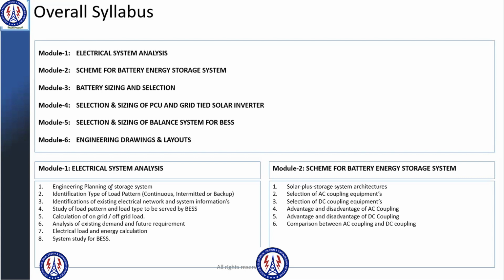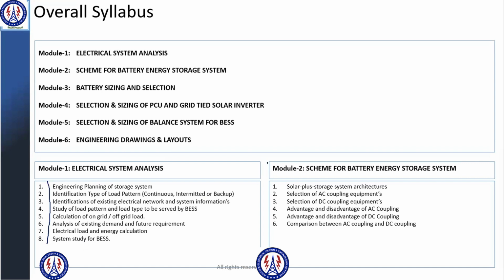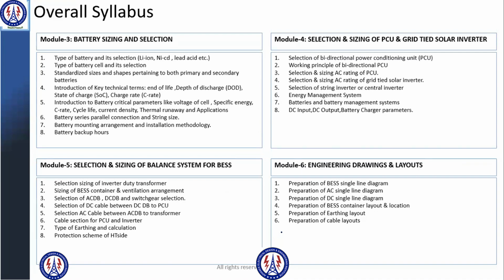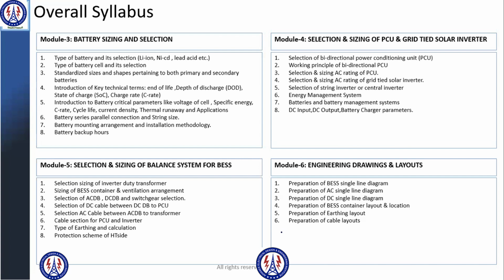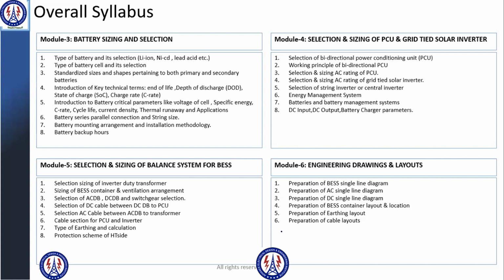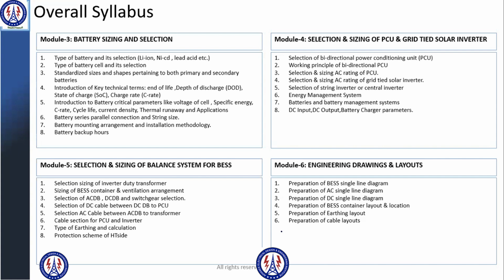Introduction to Online Battery Energy Storage System (BESS) Design Course- AEDEI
Battery Energy Storage System Programme is delivered by experts from Advance Electrical Design and Engineering Institute (AEDEI) , one of Asia’s number one Engineering Design Training institution in sustainable energy, energy storage and business innovation.
Course content
 Module-1: ELECTRICAL SYSTEM ANALYSIS
Module-2: SCHEME OF BATTERY ENERGY STORAGE SYSTEM
Module-3: BATTERY SIZING AND SELECTION
Module-4: SELECTION & SIZING OF PCU AND GRID TIED SOLAR INVERTER
Module-5: SELECTION & SIZING OF BALANCE OF SYSTEM FOR BESS
Module-6: SELECTION & SIZING OF CABLE DESIGN FOR BESS
Module-7: EARTHING DESIGN AND CALCULATION FOR BESS
Module-8: SCHEMES OF PROTECTION FOR BESS
Module-9: SWITCHGEAR SELECTION AND SIZING FOR BESS
Module-10: Sizing of BESS Container & HVAC System
Module-11: ENGINEERING DRAWINGS & LAYOUTS
CASE STUDY ON LIVE PROJECT ON BESS SYSTEM